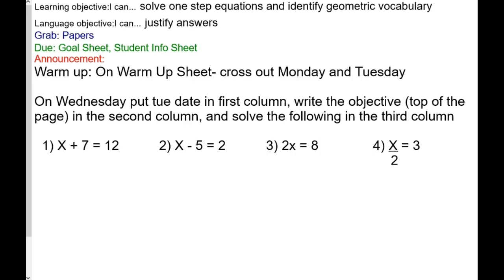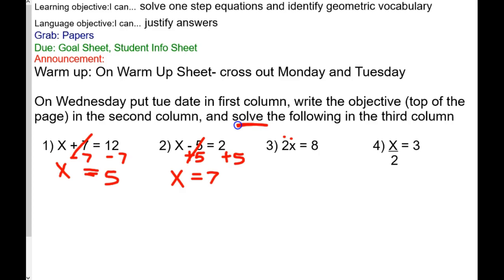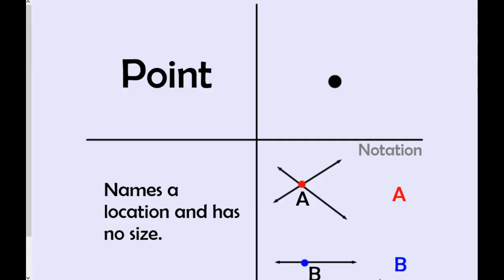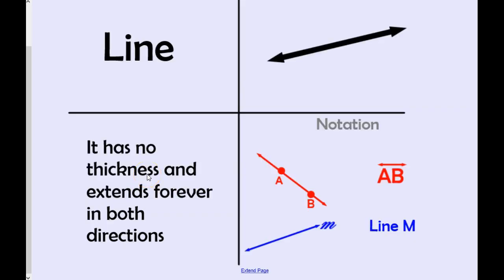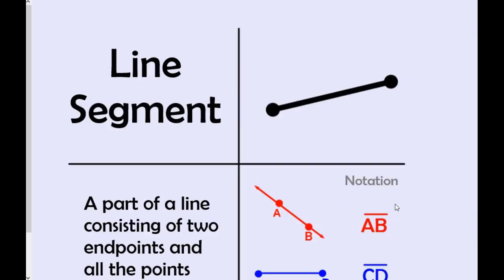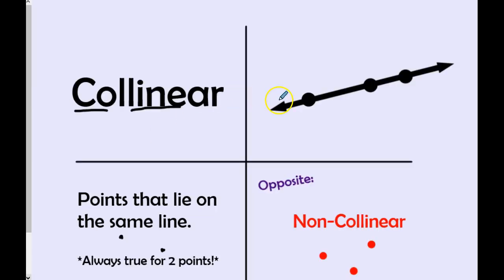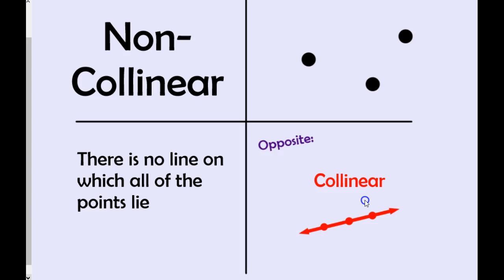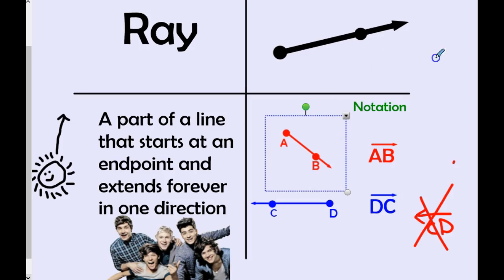8/21/19 GE 1 Step Equations, Vocab pt 1